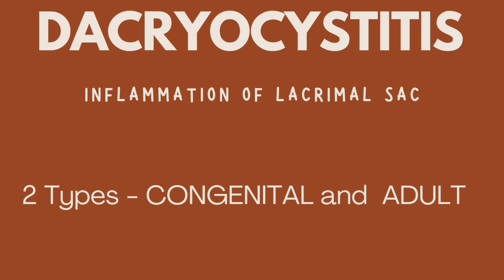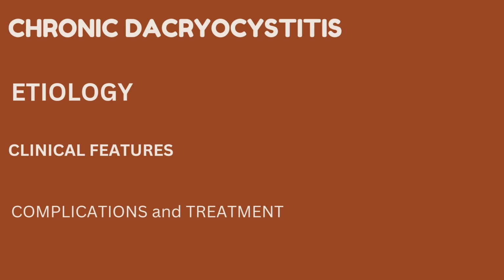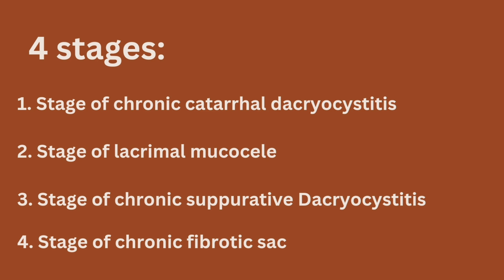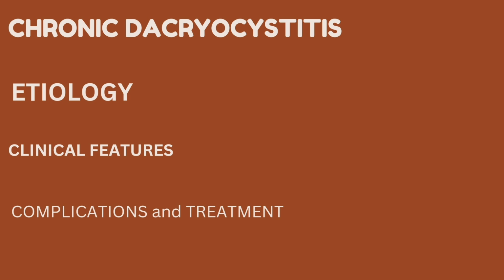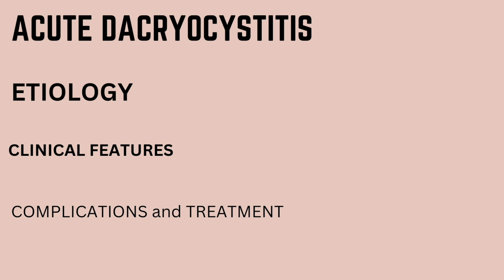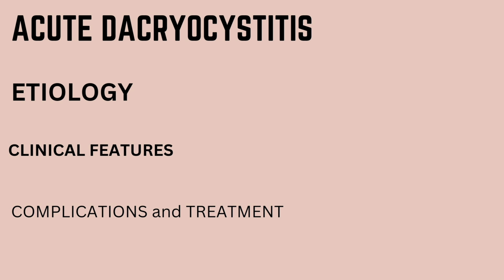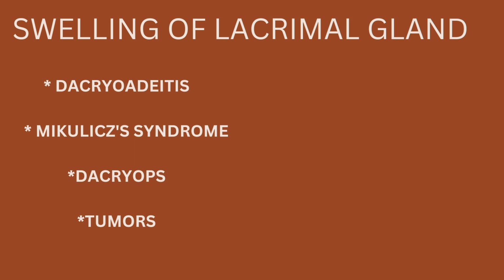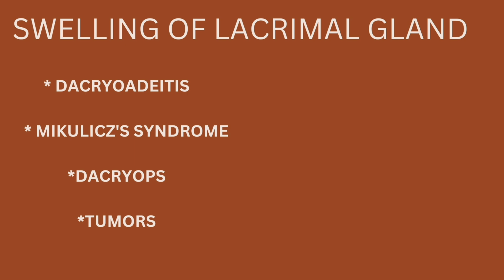LACRIMAL APPARATUS PART 2 - OPHTHALMOLOGY 👁️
Dacryocystitis and swellings of lacrimal gland